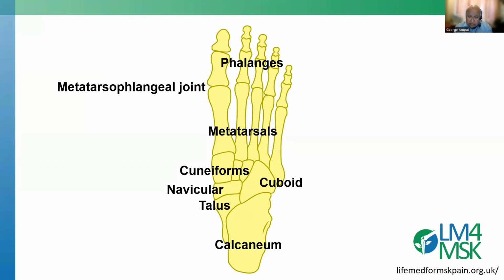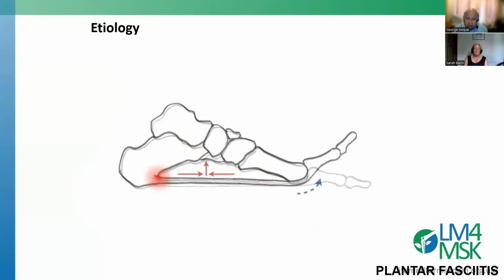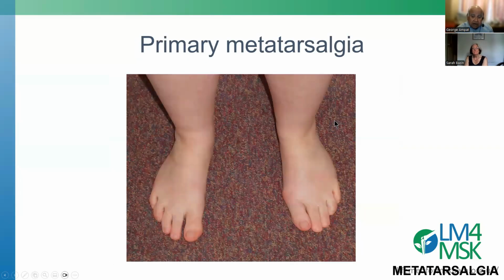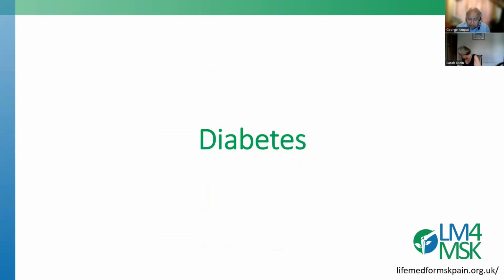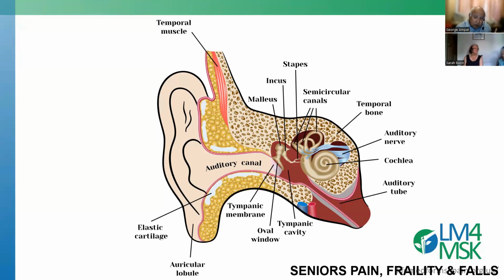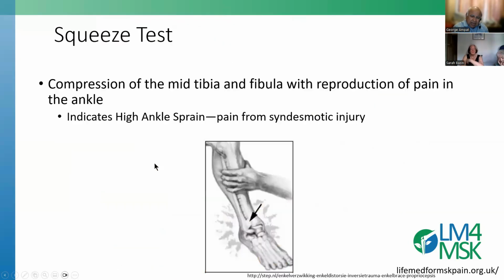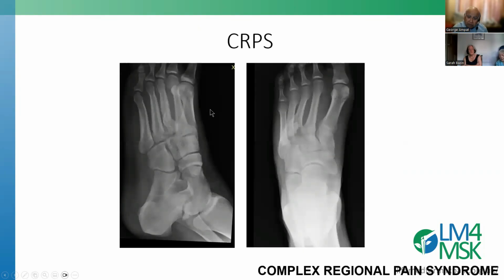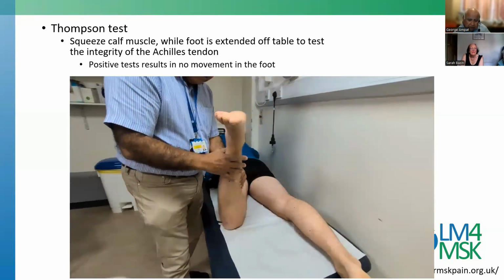Why Most Foot Pain Doesn't Need Surgery | Orthopaedic Surgeon's Guide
Most foot and ankle pain can be treated successfully without surgery.

In this lecture, Consultant Orthopaedic Surgeon Mr. George Ampat explains the anatomy and biomechanics of the foot, common causes of pain, and evidence-based non-surgical treatments.

You'll learn about:

✔️ Foot anatomy made simple

✔️ Plantar fasciitis and heel pain

✔️ Ankle sprains and ligament injuries

✔️ Bunions (Hallux Valgus)

✔️ Metatarsalgia and Morton's Neuroma

✔️ Flat feet and arch problems

✔️ Diabetes and foot health

✔️ Sports injuries and stress fractures

✔️ Achilles tendon injuries

✔️ When surgery is necessary—and when it isn't

The focus throughout is on understanding why pain occurs and how exercises, footwear, orthotics and lifestyle changes can often provide lasting relief while avoiding unnecessary surgery.

Chapters
Introduction
Foot anatomy
Foot biomechanics
Plantar fasciitis
Metatarsalgia
Morton's neuroma
Bunions (Hallux Valgus)
Diabetes & foot complications
Falls and balance
Running injuries & stress fractures
Ankle sprains
Flat feet
Achilles tendon injuries
When surgery is really needed
Key takeaways